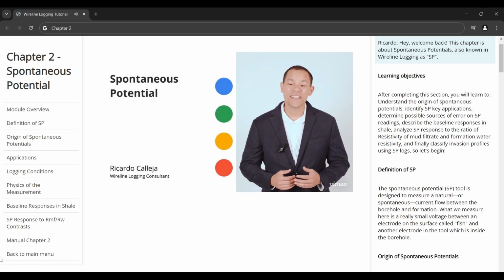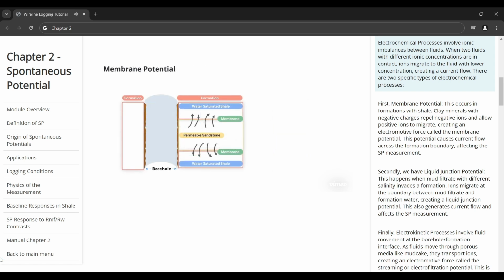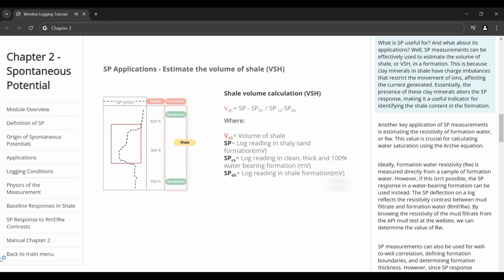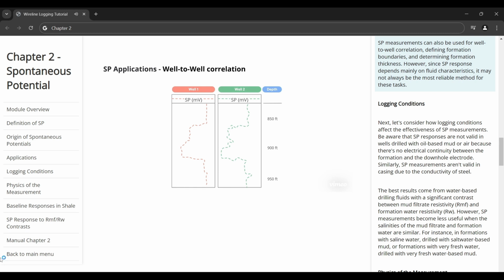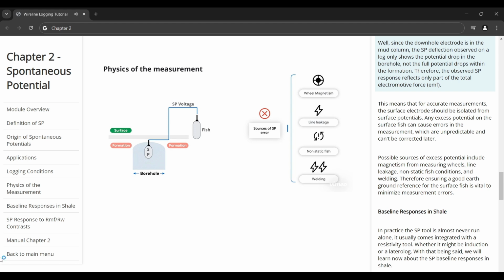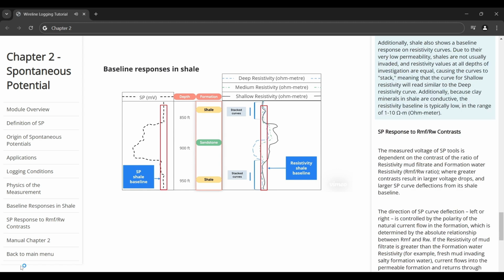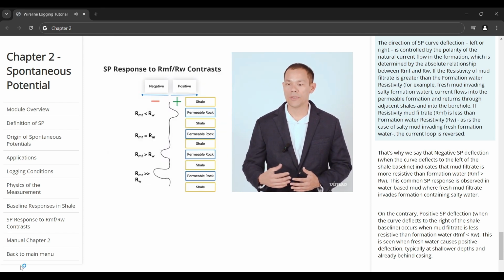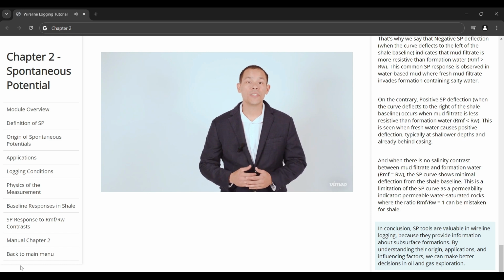Chapter 2 with script